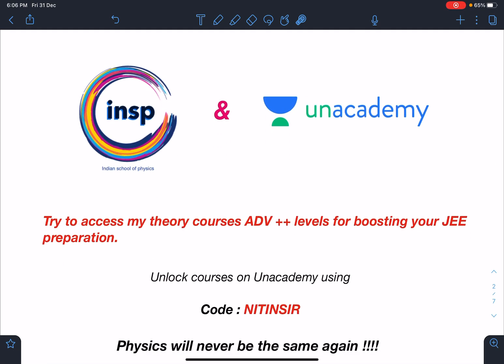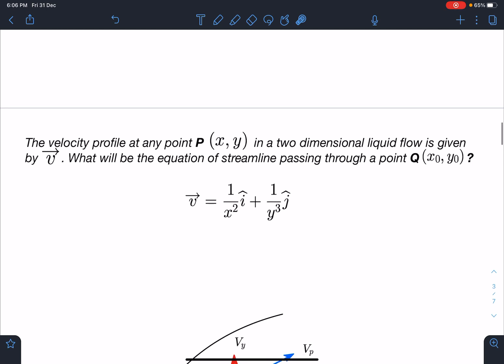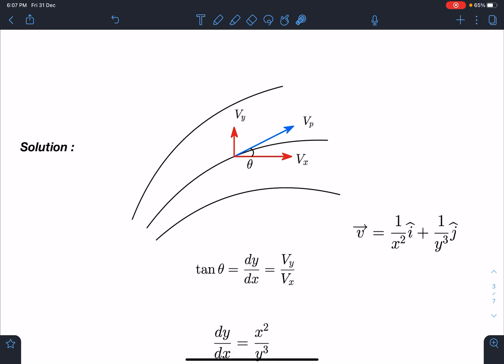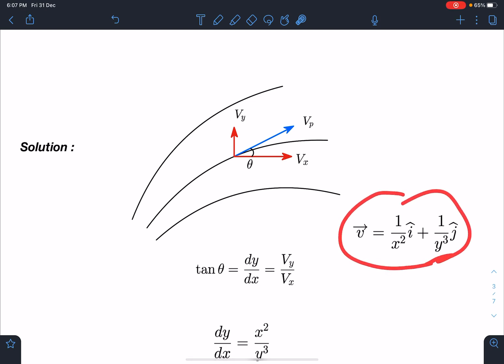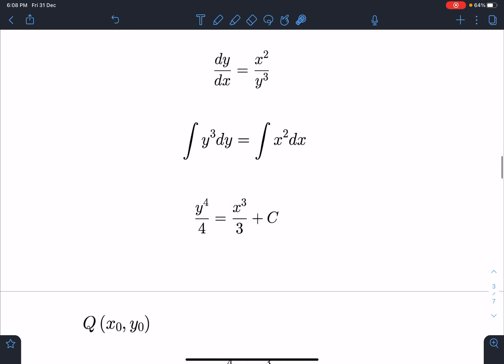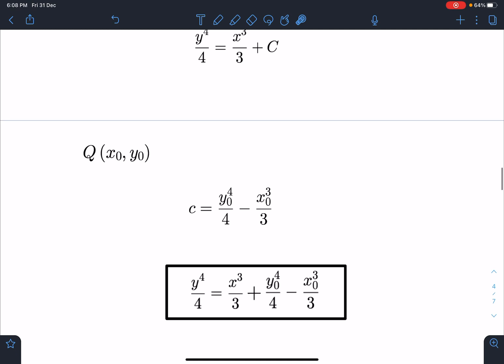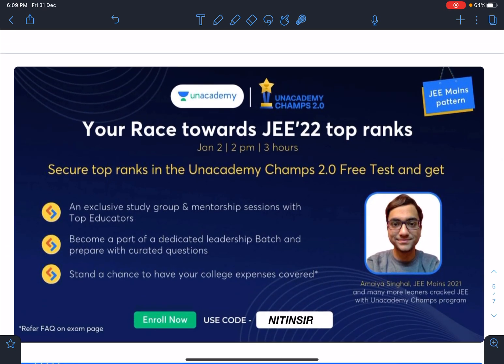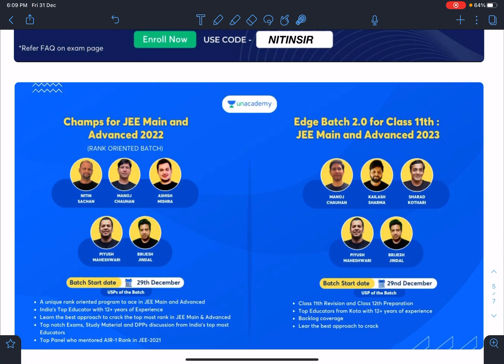[JEE ADVANCED] EQUATION OF STREAMLINE IN 2D LIQUID FLOW [ ADVANCE PROBLEMS IN SCHOOL PHYSICS ]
in this video we will learn about writing equations of stream lines in two dimensional flow